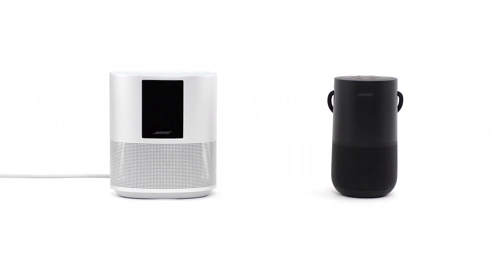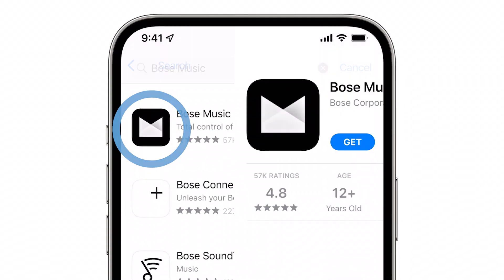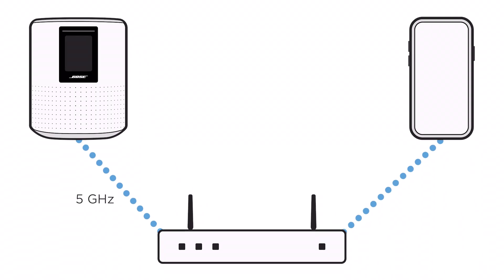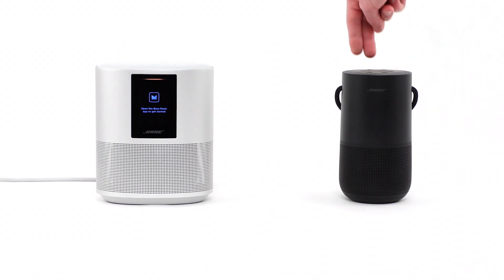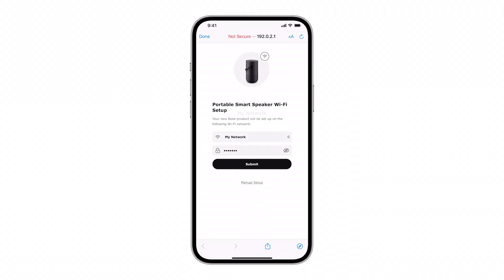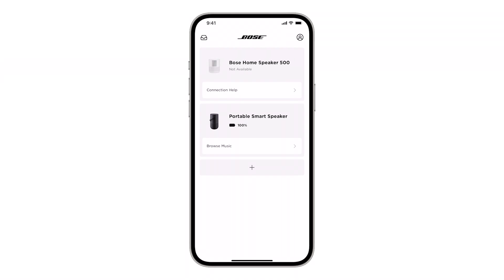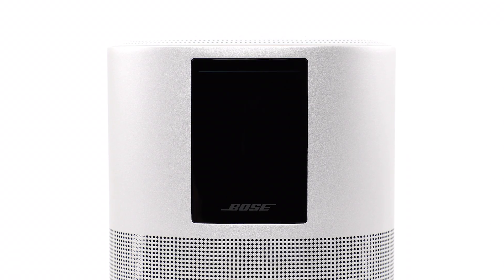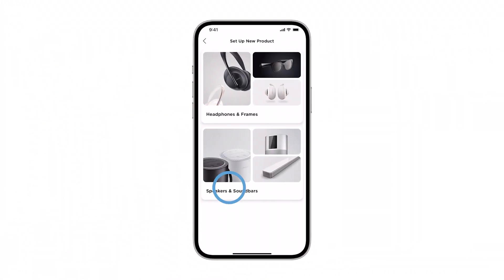Bose Smart Speakers – Will not connect to Wi-Fi or Bose app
If your Bose Smart Speaker or Portable Smart Speaker will not connect to your wireless network or cannot be selected in the Bose app, here are some common solutions to try.

0:00 Intro
0:10 Find help on another topic
0:23 Use the Bose app
0:33 Allow app permissions
0:45 Connect the app and speaker to the same network
1:00 Use the setup network in your speaker
1:57 Restore your speaker
3:06 Get additional help